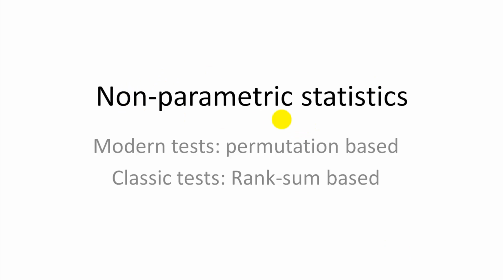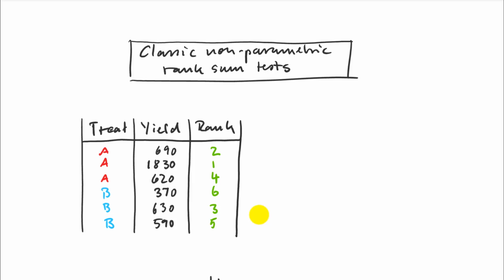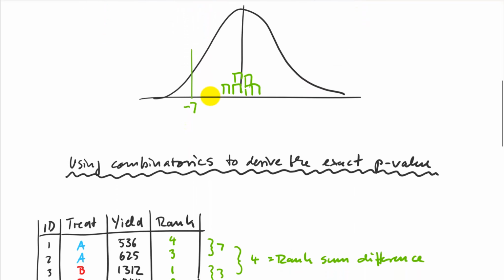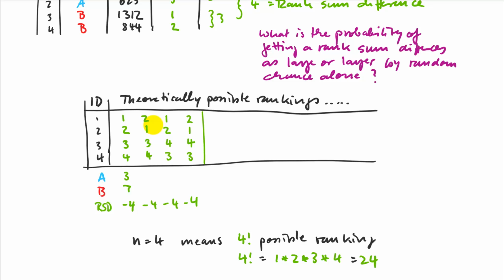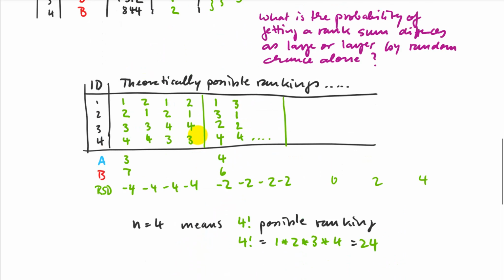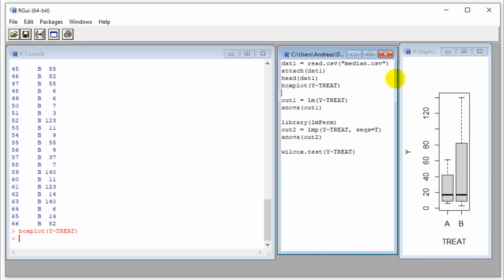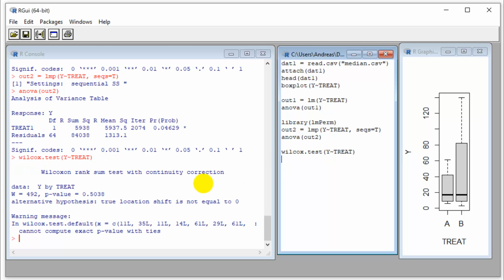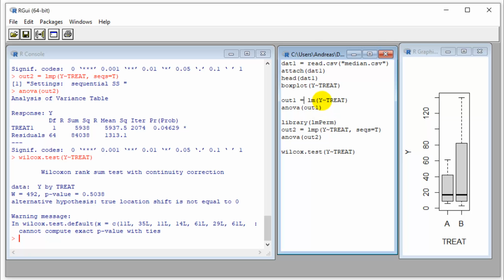10.2. Non-Parametric Rank Sum Tests (rr480, ranksum)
Classical non-parametric tests based on rank sums as alternative to parametric t-tests and ANOVA. Best learning at 1.5x speed, and at 2x for review before the quiz or exam Expand description for time stamps.

00:00 Rank-sum test explained
04:49 Distributions  of random rank sums
09:33 Reading out the exact p-value
11:12 The downside of using ranks
12:54 The rare use case: median tests
17:15: Train wreck if you "follow the rules"